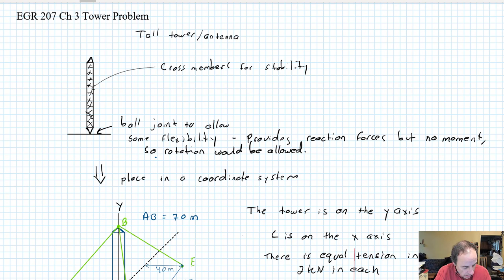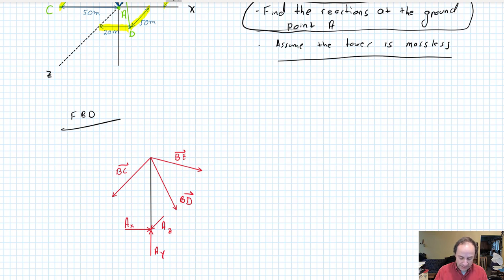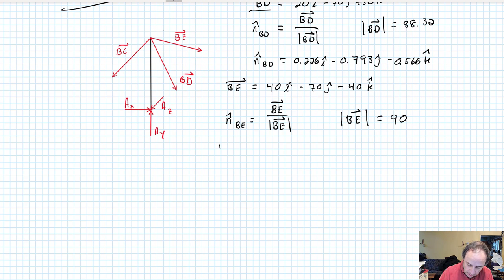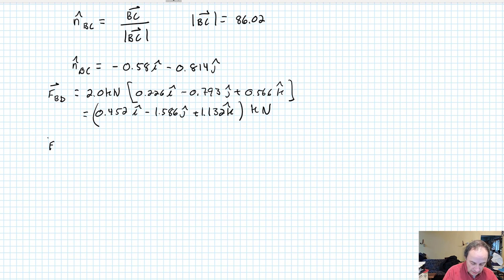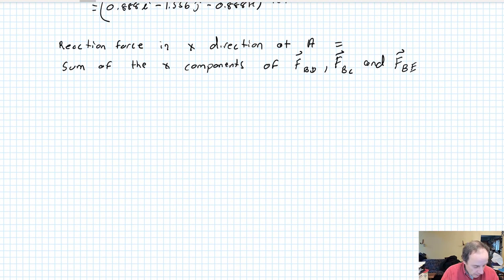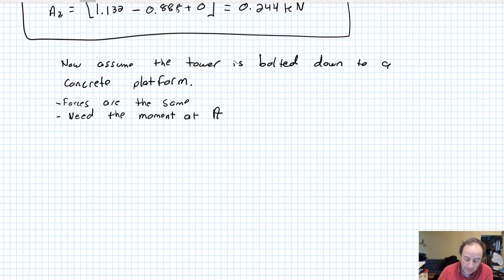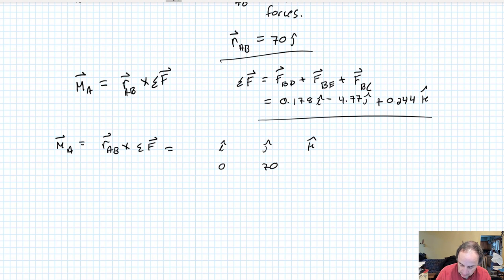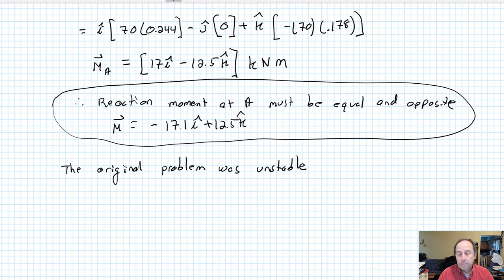207 W5 Tower